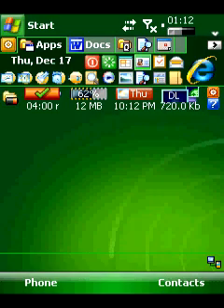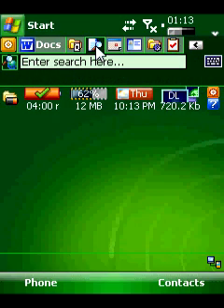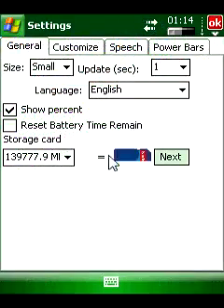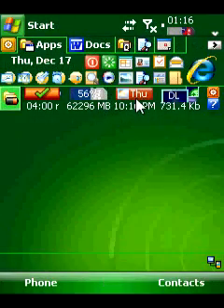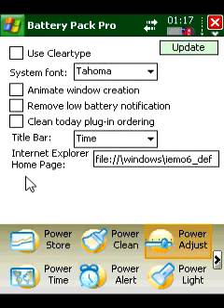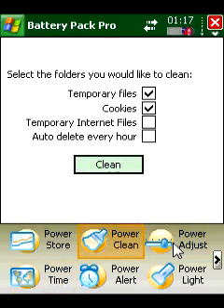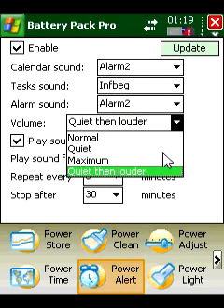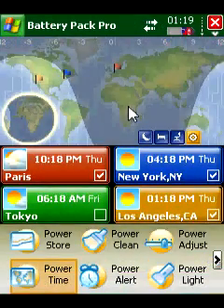Battery Pack Pro - Handster.com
Battery pack pro is a collection of programs designed to make it easier to use your pocket PC. The Battery bar displays Battery, memory, storage card and time data, while the program bar lets you create shortcuts right on the today screen.  Download from Handster.com